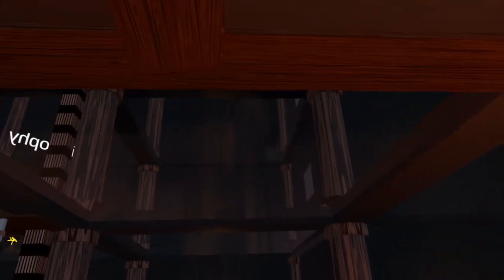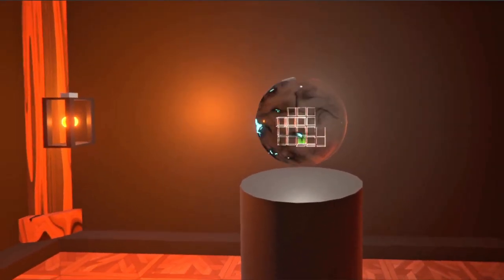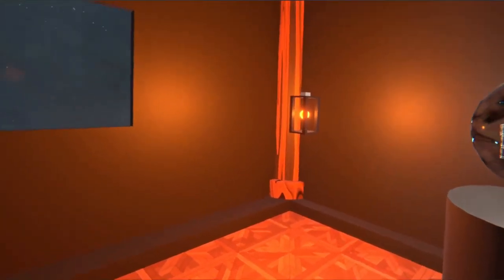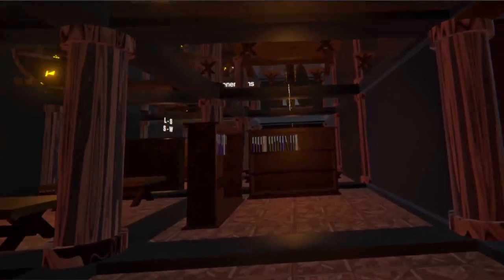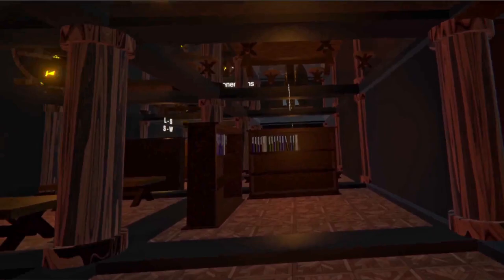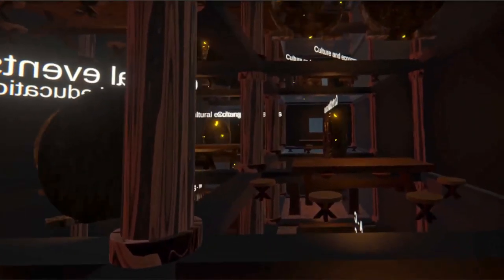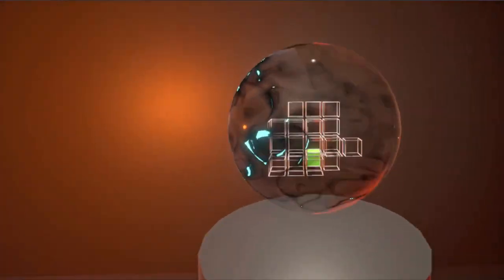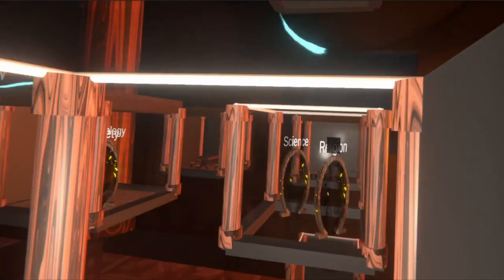Demonstration: Viki LibraRy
A demonstration of the accepted demo paper at the 2023 Hypertext Conference in Rome.

Abstract:
We present Viki LibraRy, a virtual-reality-based system for generating and exploring online information as a spatial hypertext. It creates a virtual library based on Wikipedia in which Rooms
are used to make data available via a RESTful backend. In these Rooms, users can browse through all articles of the corresponding Wikipedia category in the form of Books. In addition, users can access different Rooms, through virtual portals. Beyond that, the explorations can be done alone or collaboratively, using Ubiq.

Cite:
Shaduan Babbili, Kevin Bönisch, Yannick Heinrich, Philipp Stephan, Giuseppe Abrami and Alexander Mehler. 2023. In 33rd ACM Conference on Hypertext and Social Media (HT ’23), September 4–8, 2023, Rome, Italy. ACM, New York, NY, USA.